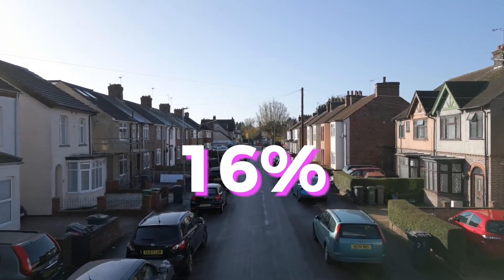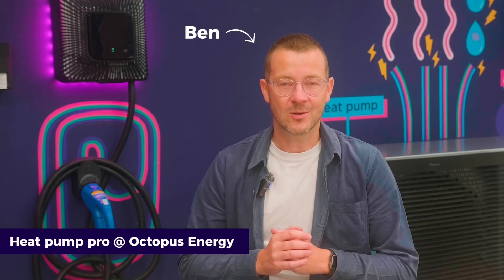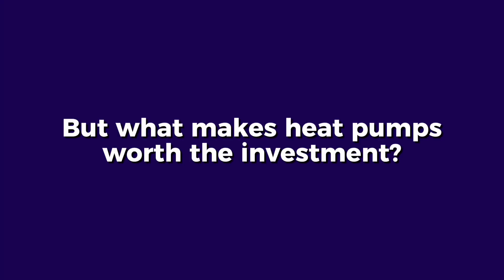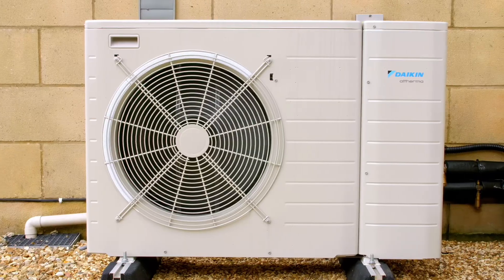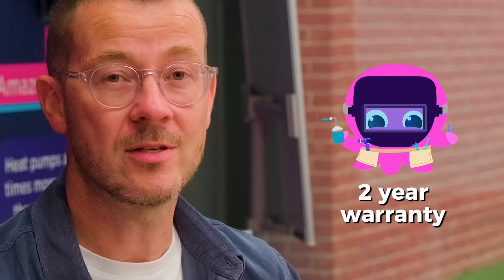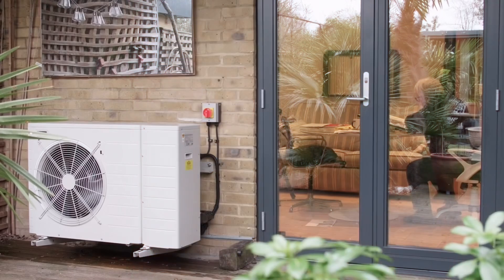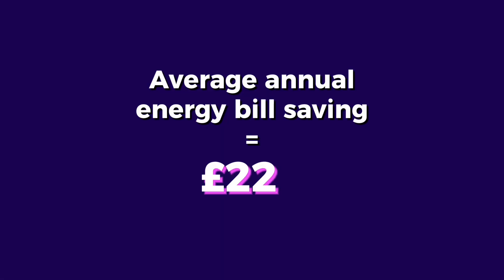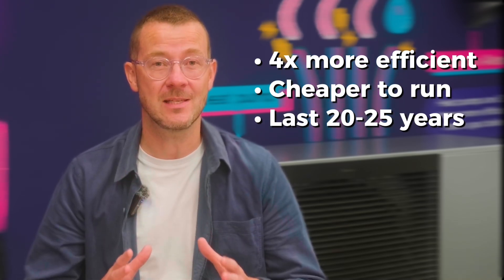Are heat pumps ACTUALLY worth the investment?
Heat pumps are a great investment in your home and can increase your property value by up to 16%. Plus they're cheaper to run than a gas boiler! Yes, you read that right.

One of our heat pump pros, Ben, covers why heat pumps are a great investment in your home.

00:00 intro
00:46 How much does it cost?
01:11 Are heat pumps worth it?
01:47 What's included in an Octopus install?
02:59 What affects the cost of your heat pump?
03:43 Heat pump running costs
03:55 Summary